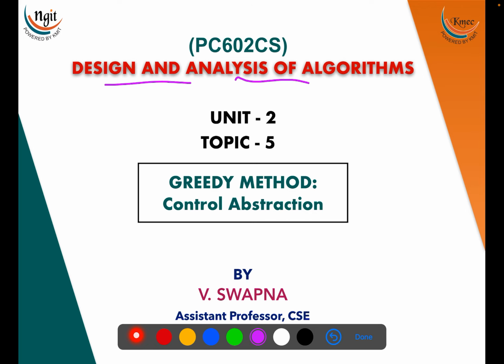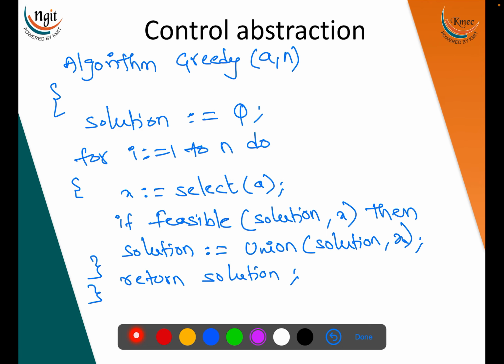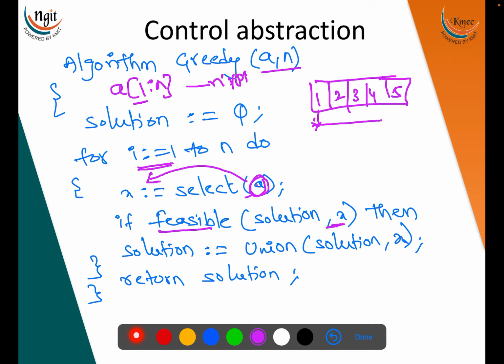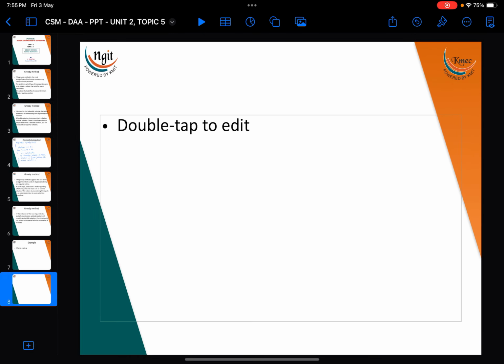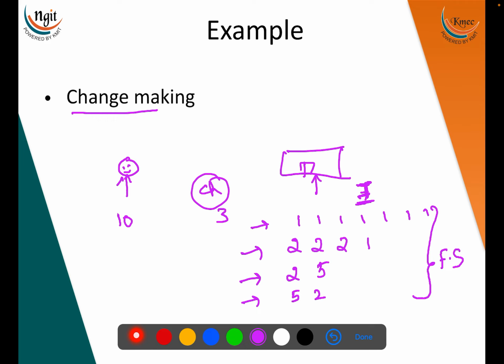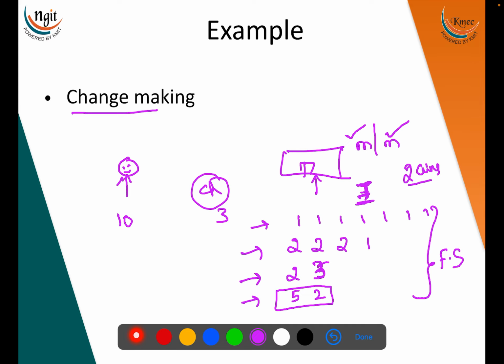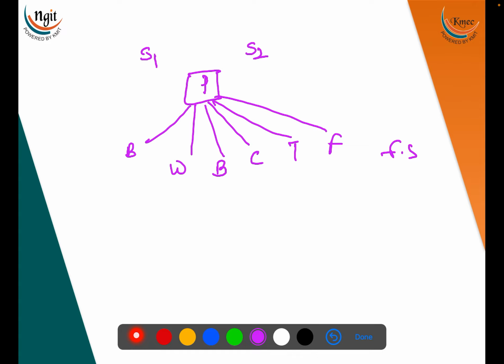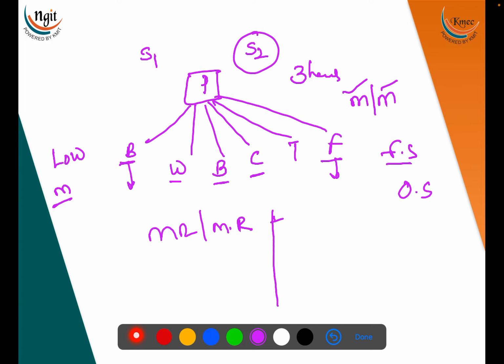2.5 Greedy Method Control abstraction